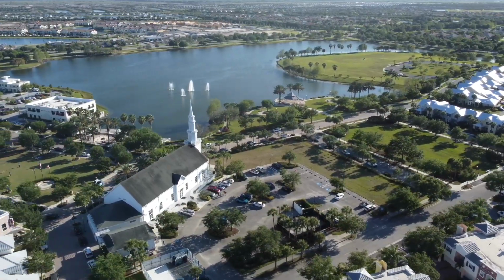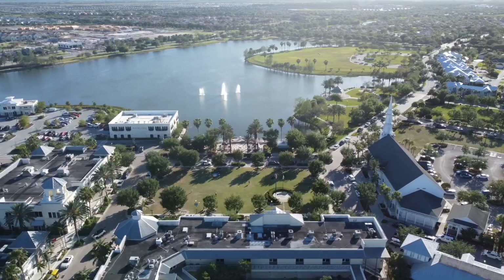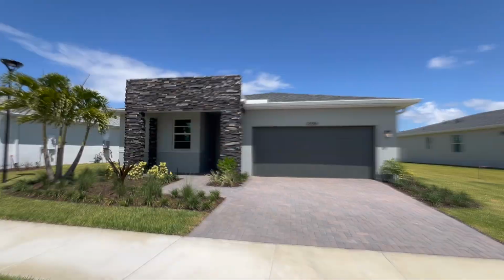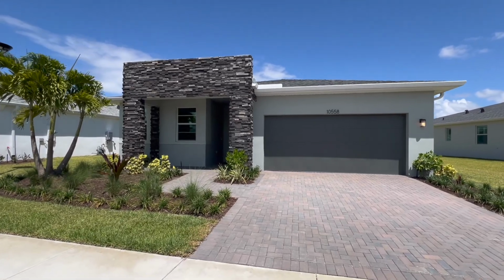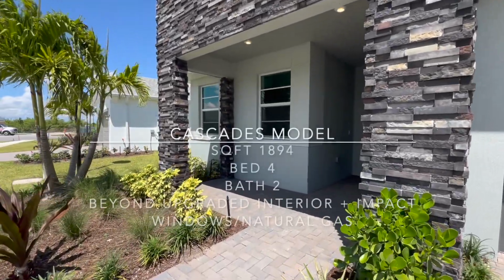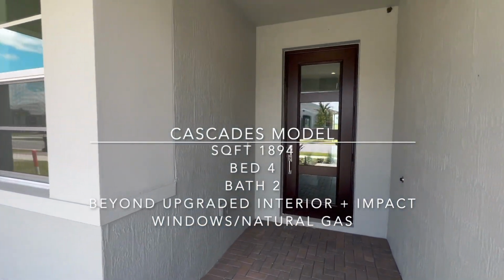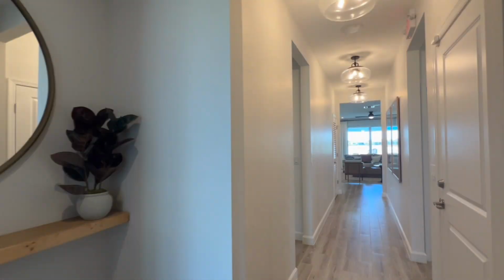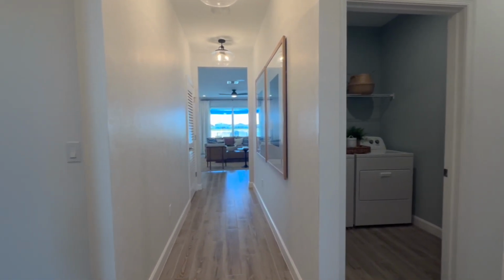New Modern Home For Sale in Cadence Tradition Port St Lucie FL | Cascades | 1894 SF | 4 Bed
The Cascades Model offered at Cadence at Tradition in Port St Lucie is a new construction floorplan that can be built with 1894 SqFt, 4 Bedrooms  and 2 Bathrooms and a huge open kitchen. Right now they do have some of these homes under construction that are for sale and will be ready now and before Summer 2025 in the low to mid $400s. So if you're looking to buy a new home here in Florida...

About the Treasure Coast South Florida